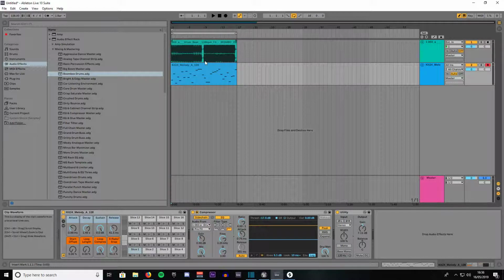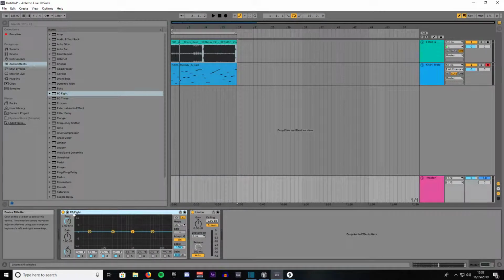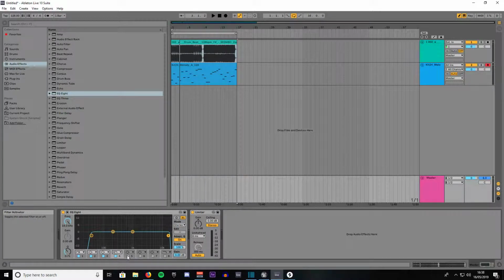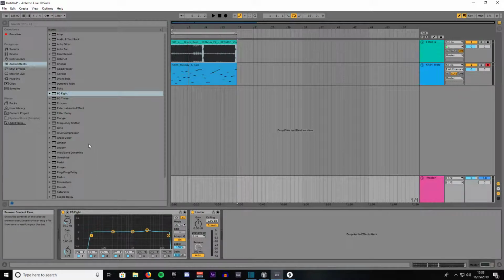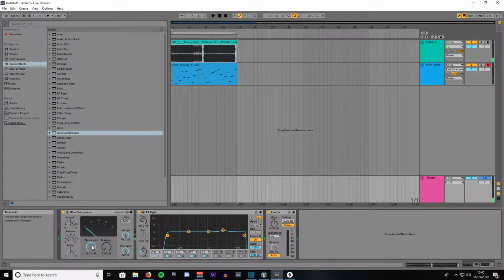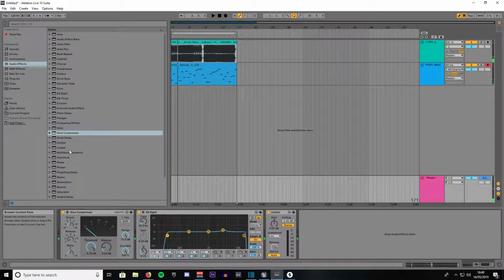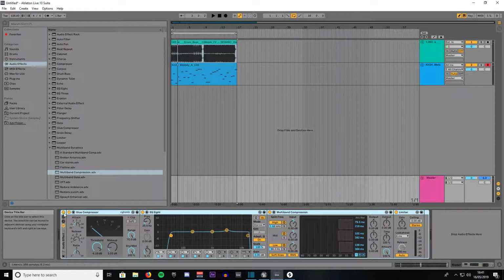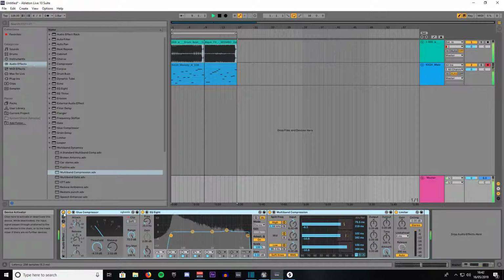How To Master In Ableton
How To Master In Ableton. In this video I teach you how to apply mastering inside of Ableton using only the plug-ins that come with Ableton. This is a basic tutorial but yields great results.

If you've enjoyed the video then please like the video and be sure to subscribe to the channel and hit that notification bell to stay up to date with all of my latest releases. This helps keep me motivated to bring you great people lots of new and cool content. Until next time, stay safe and be lucky. Virtual Worlds!